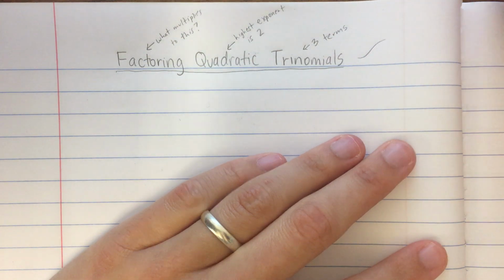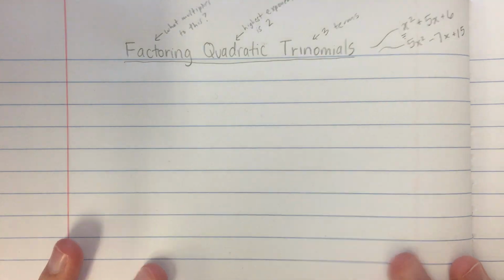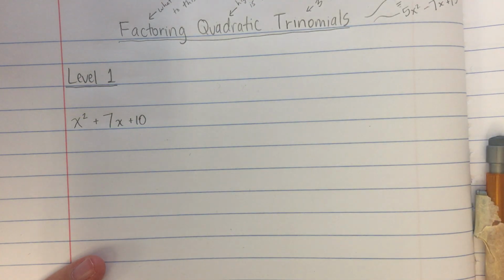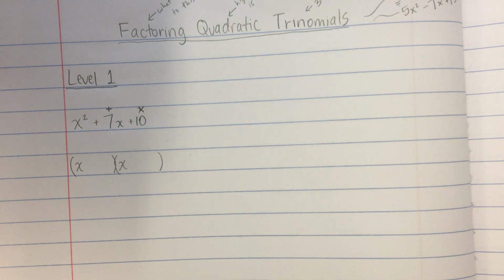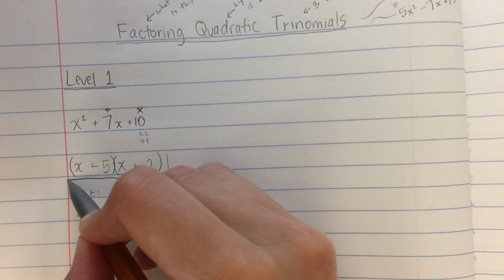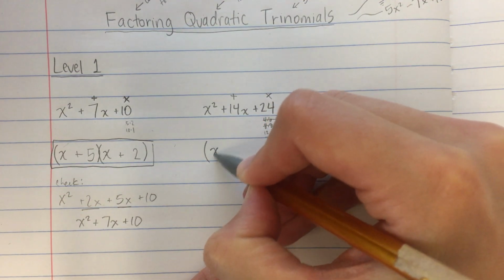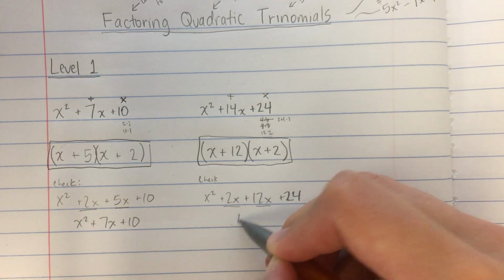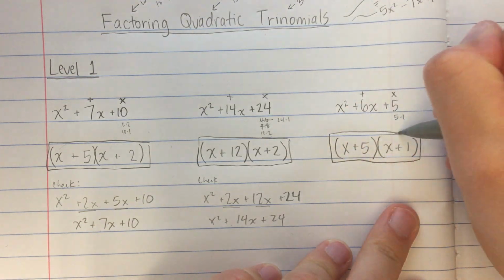Factoring Quadratic Trinomials Level #1